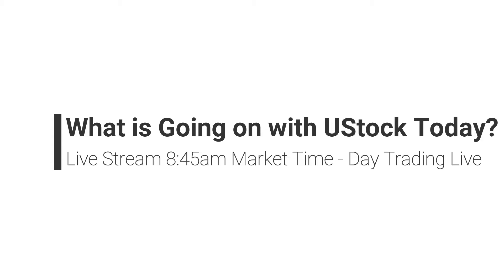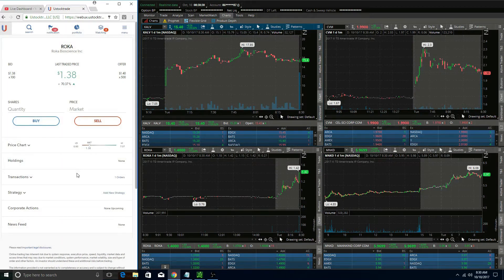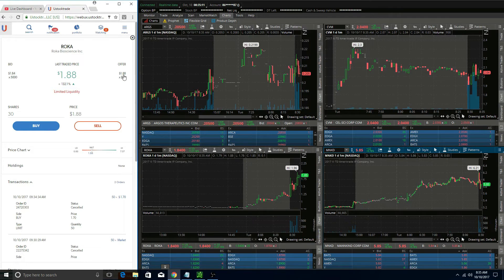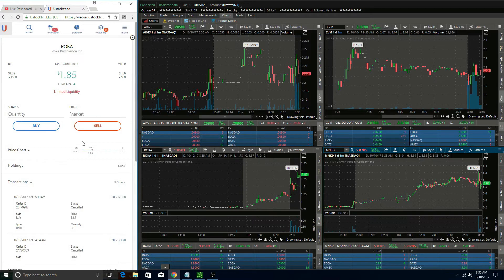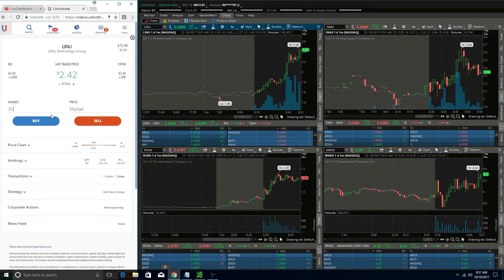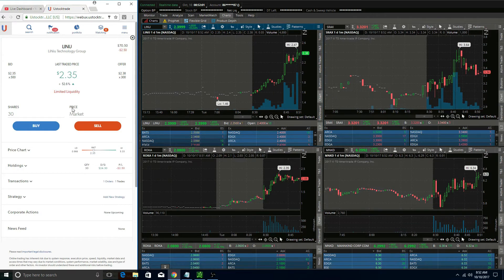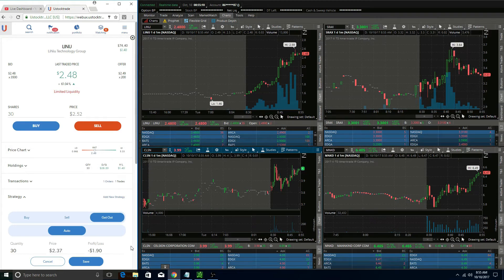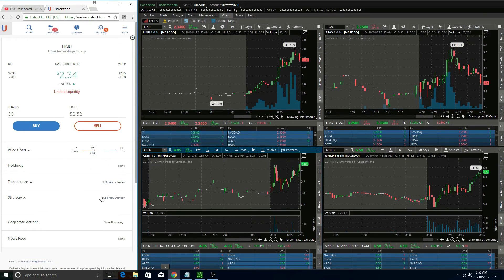What is Going on with UStocktrade Today? (Live Trade Video) - Live Small Account Day Trading